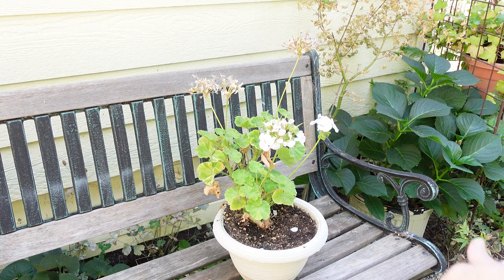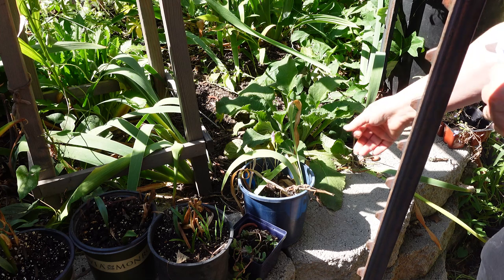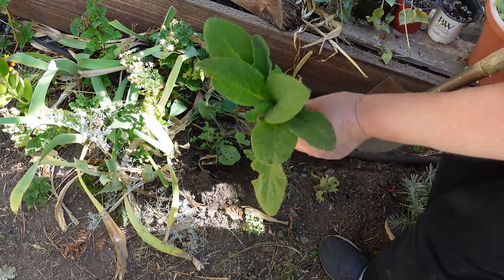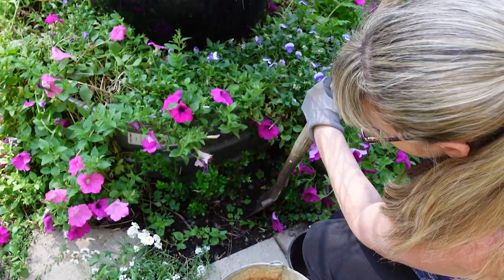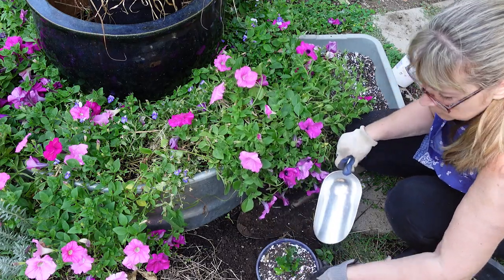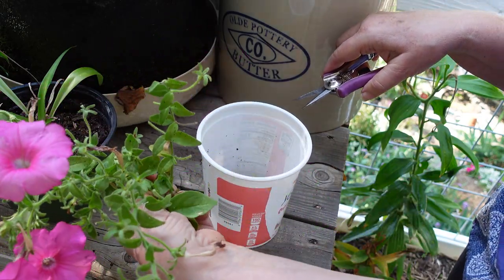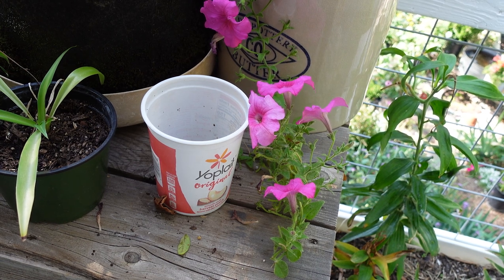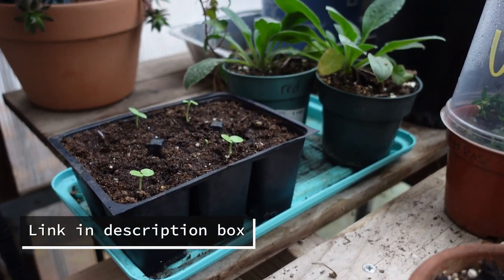Garden Chores October - Saving Petunia and Geranium Seeds - Transplant Boxwoods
There is so much still going on in the garden, I take you on some garden chores in October!  Fall brings many tasks to prep for next season. It is so much fun to get things started for a glorious Spring and Summer. All of these tips and tricks are especially helpful for budget-minded gardeners!

In this video, we will transplant foxgloves that came up from seed, dig up boxwoods that were started from cuttings and collect petunias and zonal geranium seeds.

Mailing Address:
Pamela Groppe